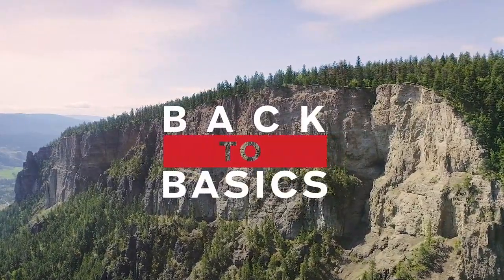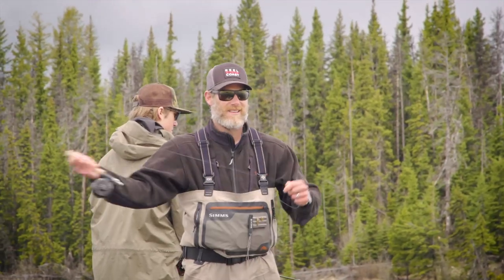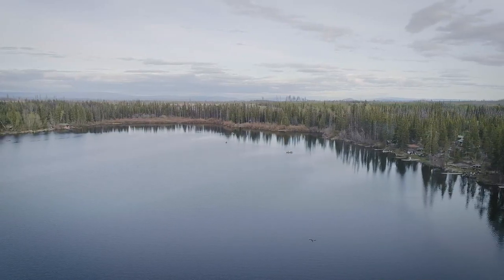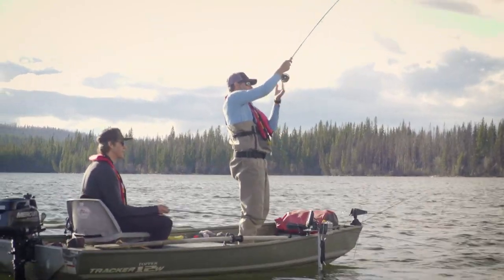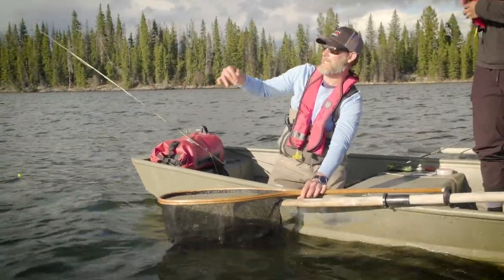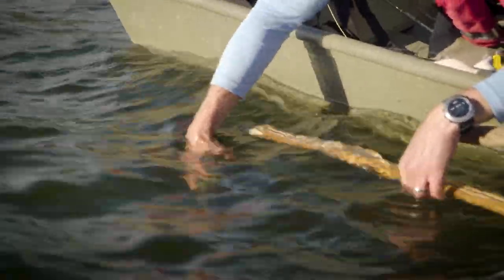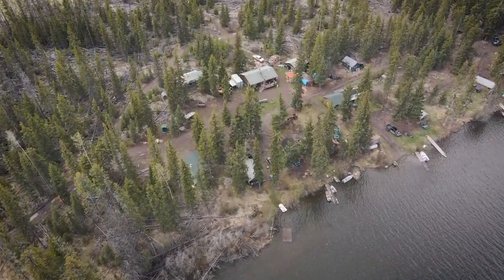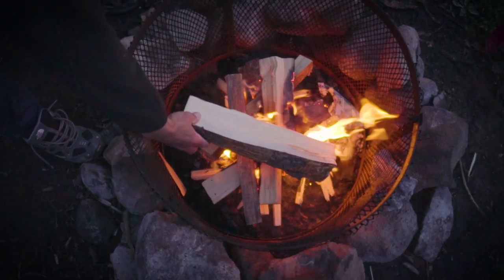Catching fish WITH Bananas in the boat...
Who says you can't catch fish with bananas in the boat? Check out this clip from our recent trip to Sky Hi Lodge at Hihium Lake, BC. Campfire cooking, log cabin sleeping, monster fishing catching are just a few of the terms used to describe the experience.